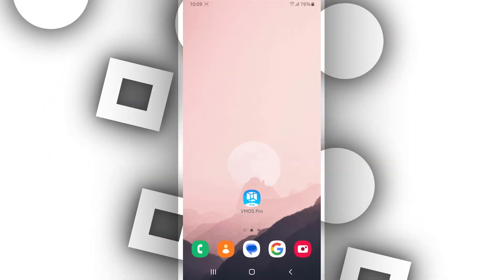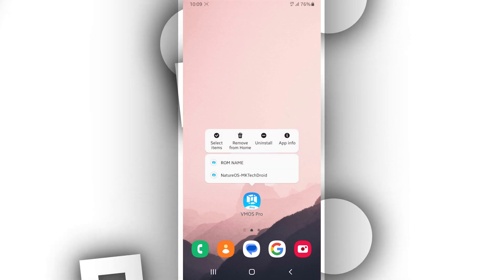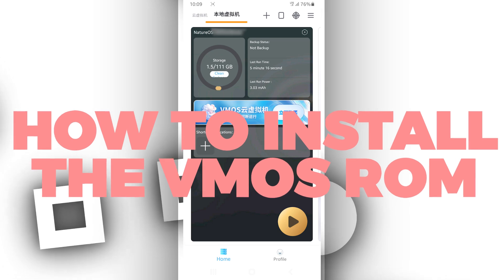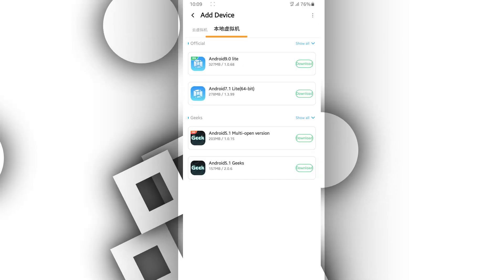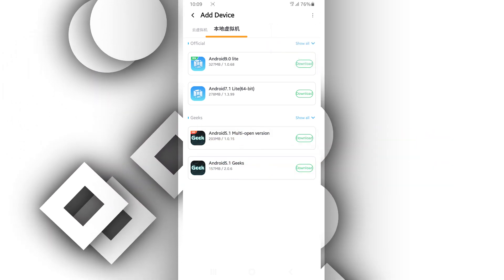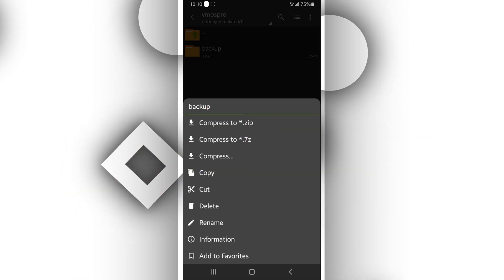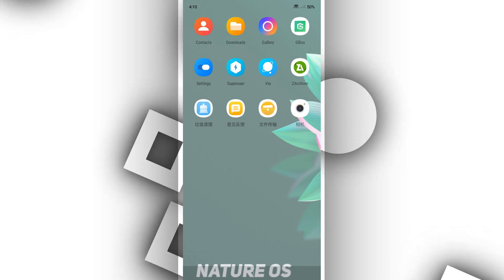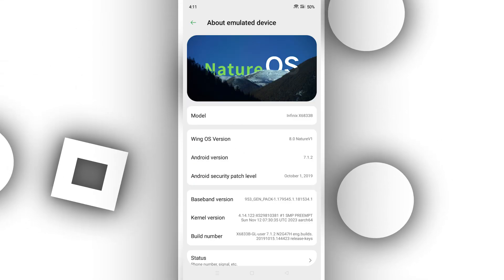VMOS PRO - NatureOS!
Discover the power of VMOS PRO with the all-new NatureOS! In this video, I’ll walk you through the installation process, and performance of NatureOS running smoothly inside VMOS PRO.

VMOS is a virtual machine app for Android that lets you install various ROMs, run multiple Android systems simultaneously, and even keep them running when your screen is locked. Think of VMOS as a separate phone within your device, completely isolated from your main system.